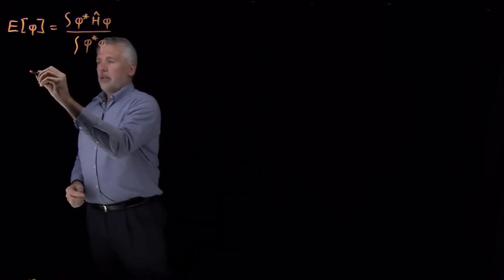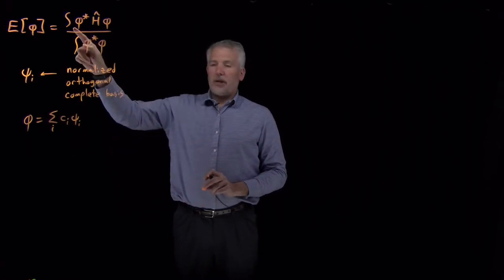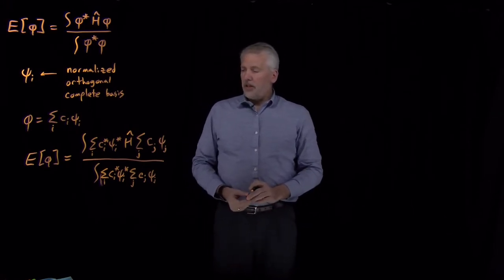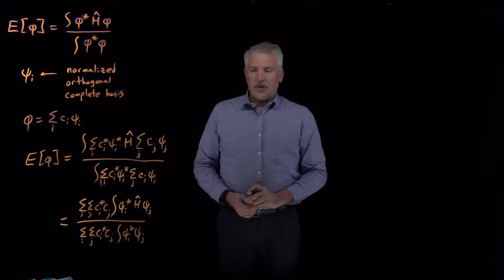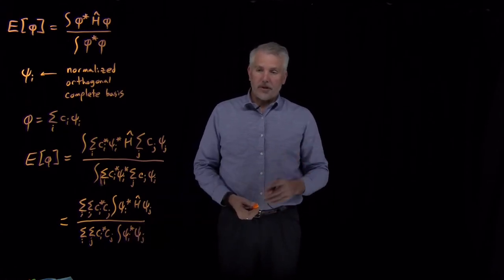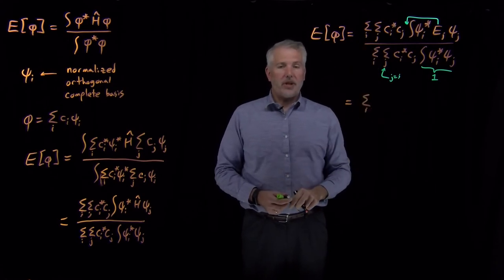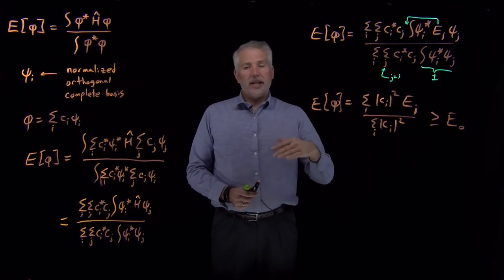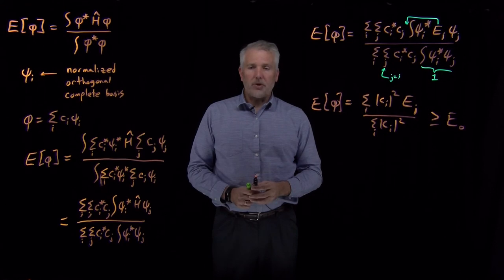Variational Theorem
The function with the lowest possible variational energy is the ground-state wavefunction of the system. This is a very useful result for finding approximations to the true ground-state wavefunction, when it can't be obtained directly.